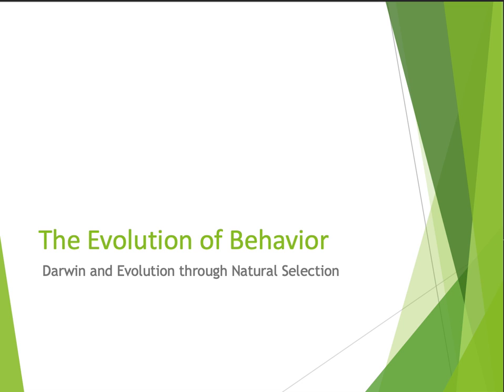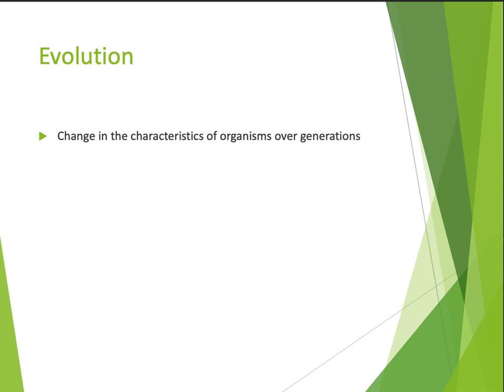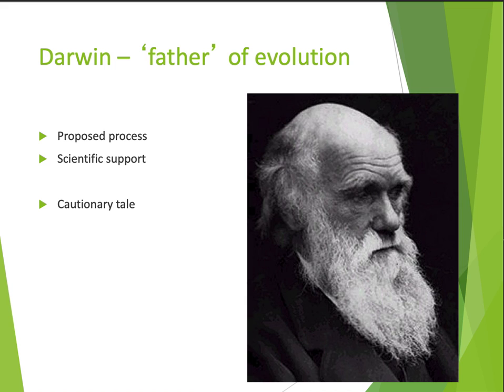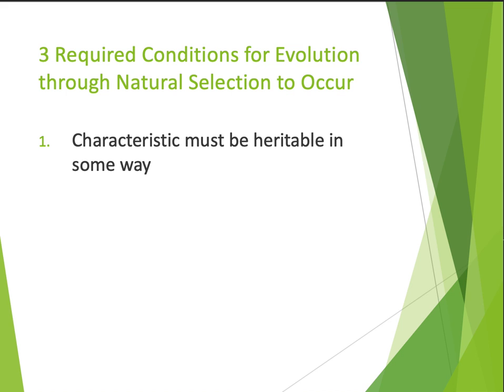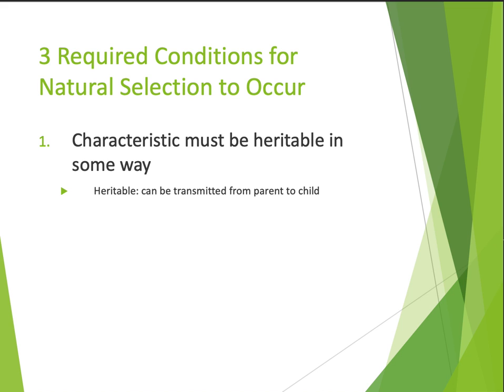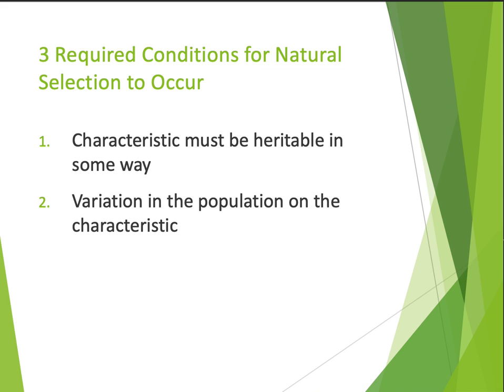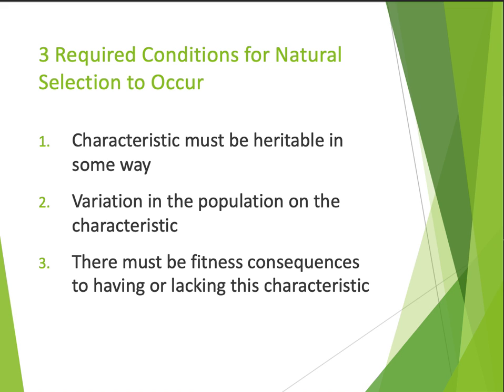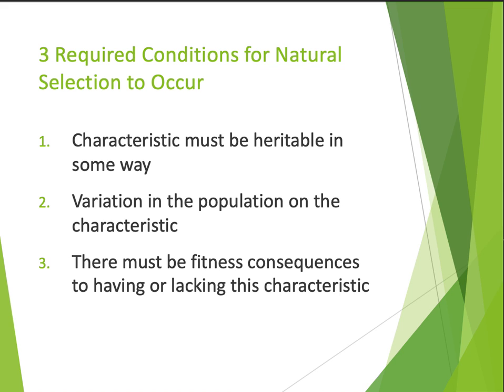The Evolution of Behavior Darwin and the Theory of Natural Selection